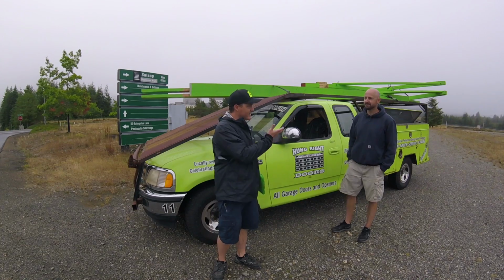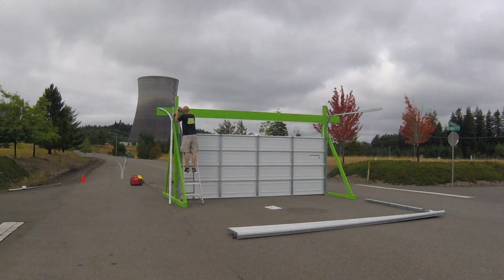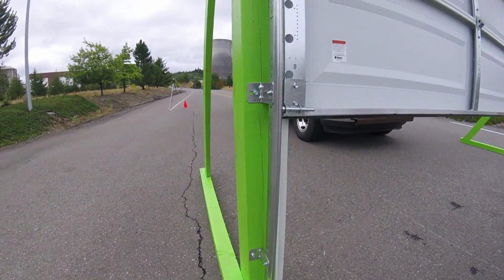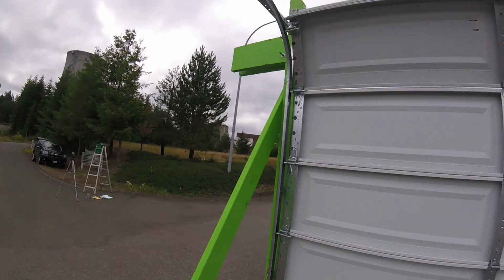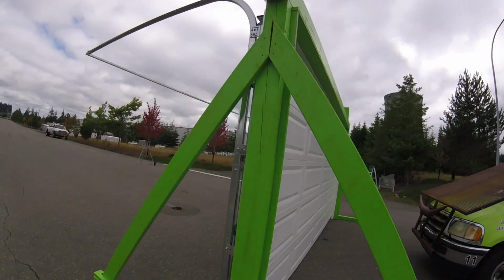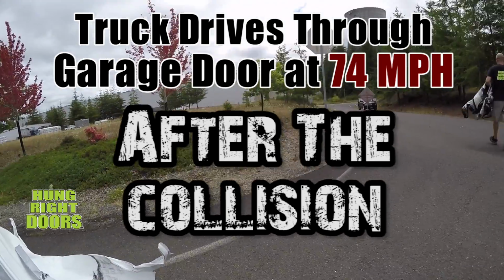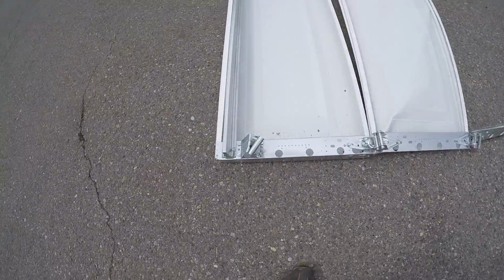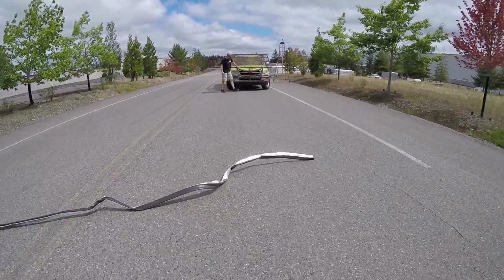Truck Drives Through Garage Door at 74 MPH in Washington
Local Garage Door Company Owner at Hung Right Doors
in Washington Drives Through Garage Door at 74 MPH Demolishing door off it's track and bending metal as it crashes everything in its way.